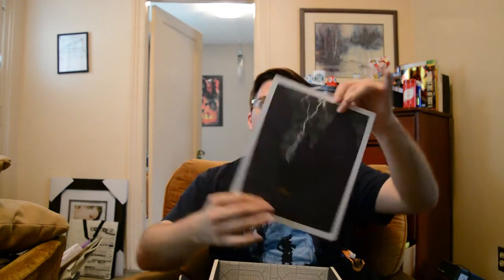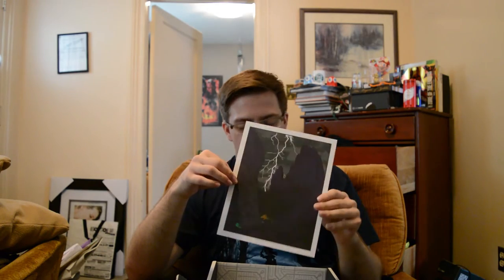Arcade Block: June Unboxing